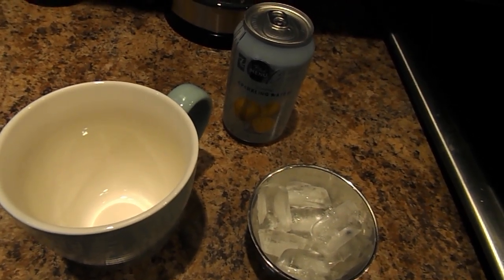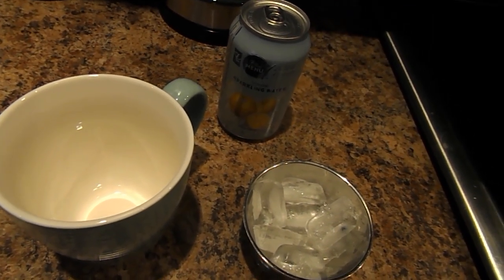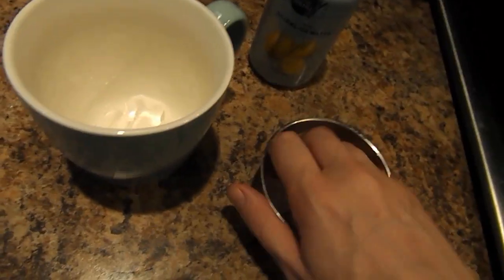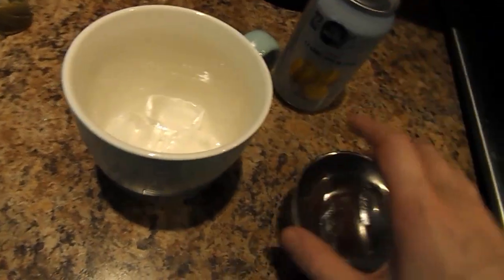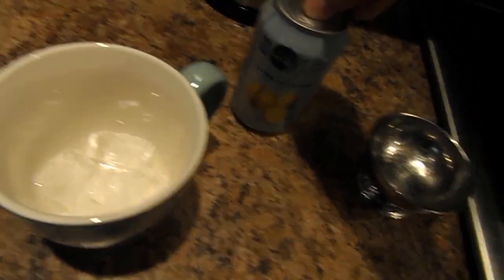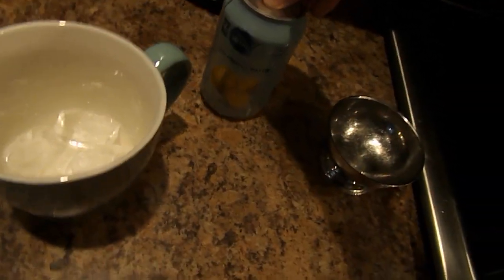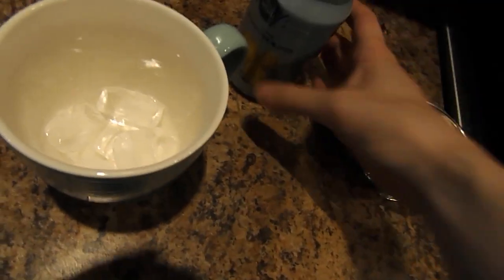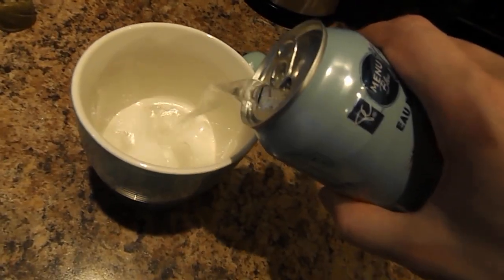How to Make Iced PC Lemon Sparkling Water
1. Pour ice cubes into a glass.
2. Pour 1 can of Lemon Sparkling Water into a glass.
There's the Iced PC Lemon Sparkling Water folks, Enjoy.